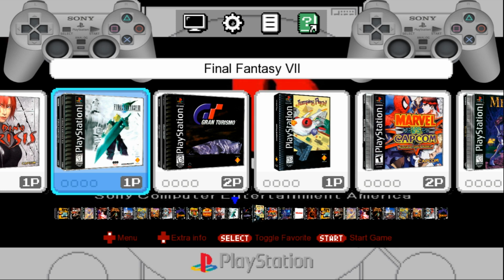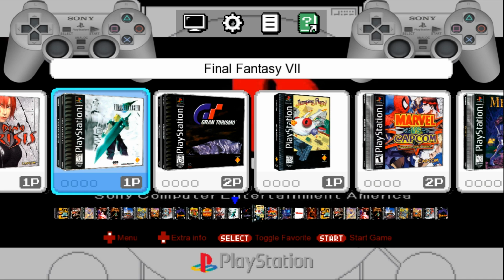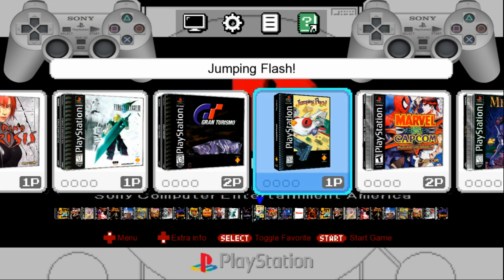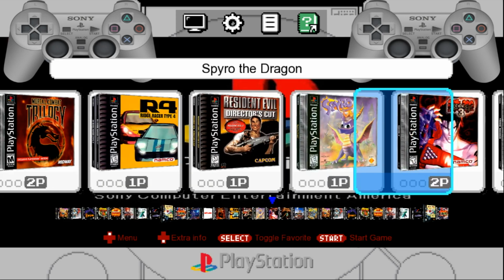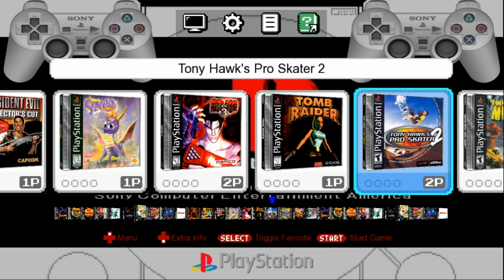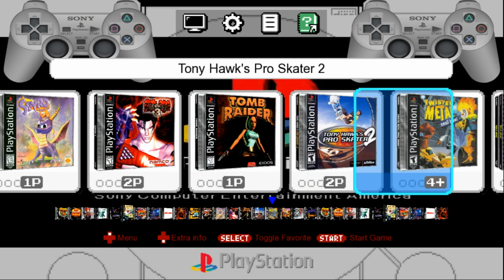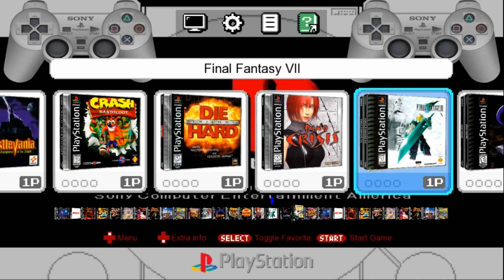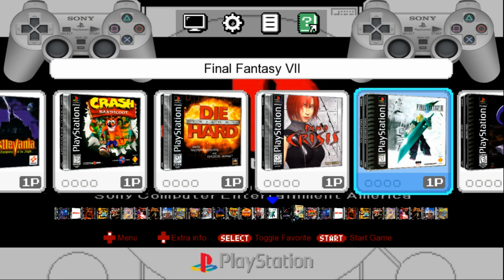Playstation Classic Mini Games List Thoughts & Opinions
I have found Pre-Orders available at, Best Buy.com, Amazon.ca, Amazon.com. Hurry Up before they're GONE!! :)